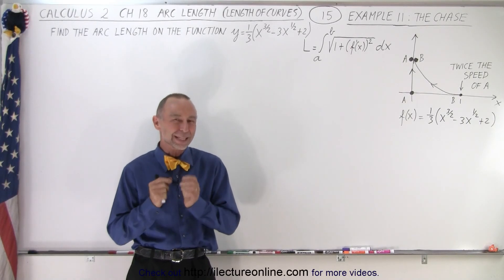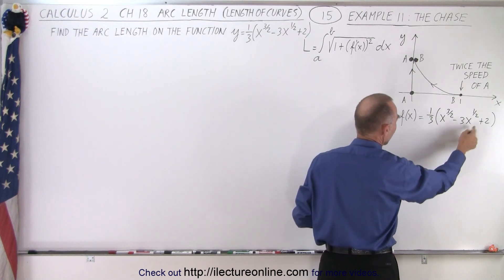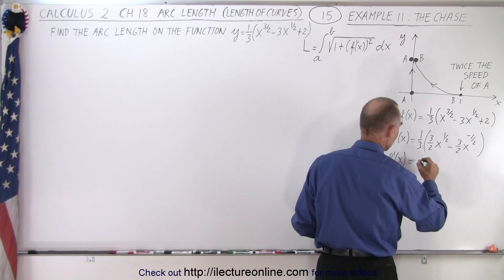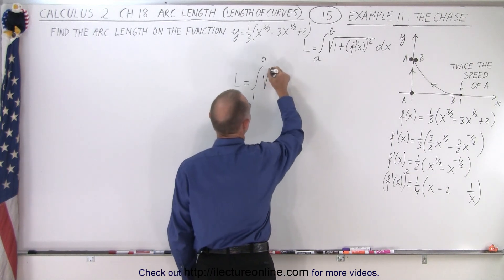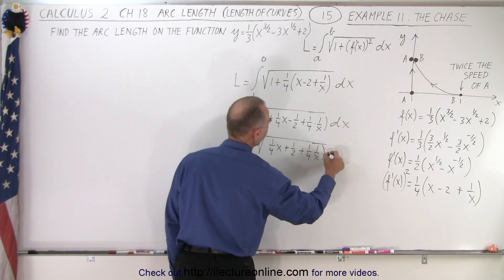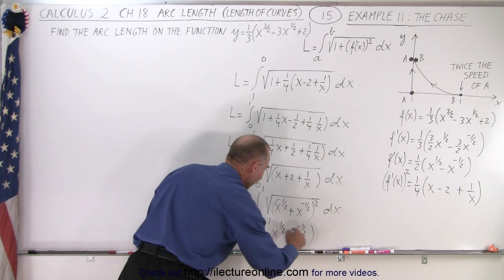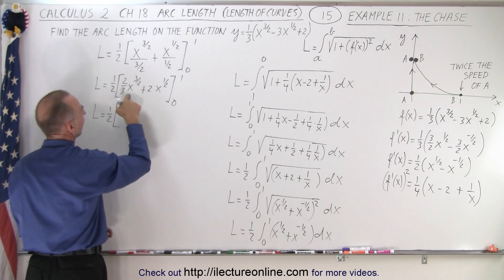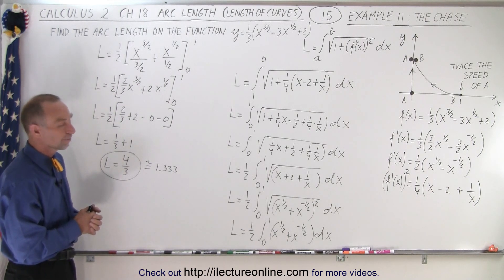Calculus 2: Ch 18 Arc Length (of Curves) (15 of 18) Example 11 The Chase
We will find the arc length on the function y=1/3[x^(3/2)-3x(^(1/2)+2]. Example 11

Title:  Calculus 2: Ch 18 Arc Length (of Curves) (16 of 18) Example 12 sinx

Title:  Calculus 2: Ch 18 Arc Length (of Curves) (14 of 18) Example 10 Catenary